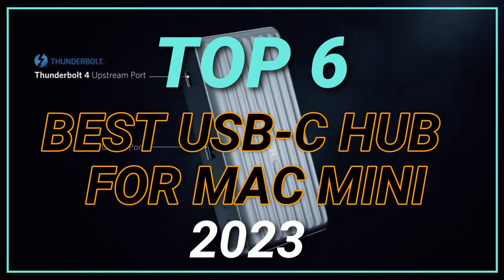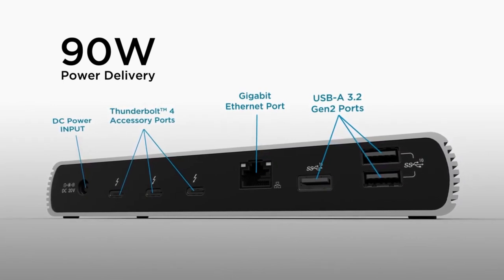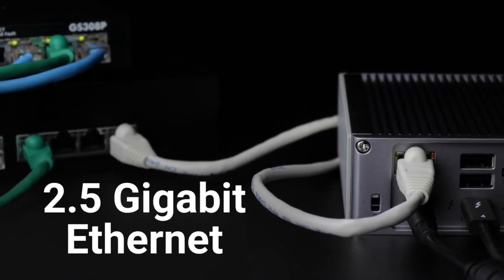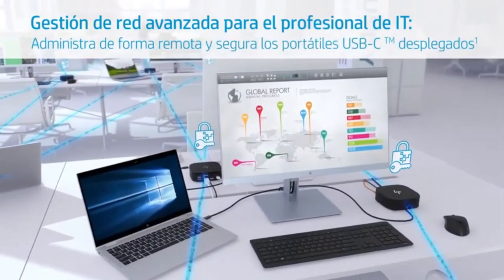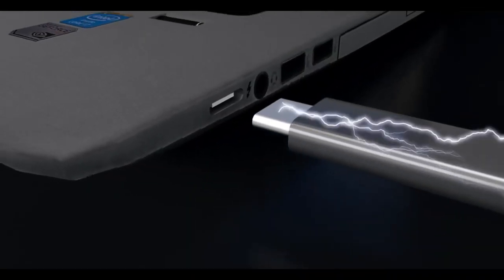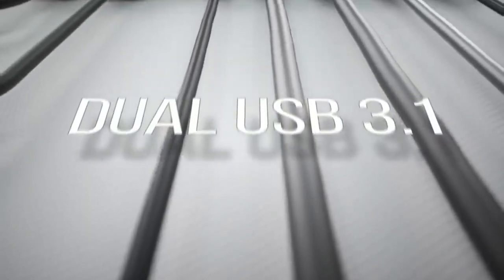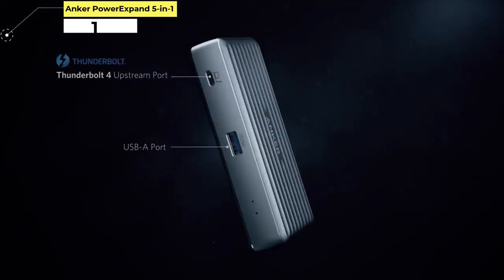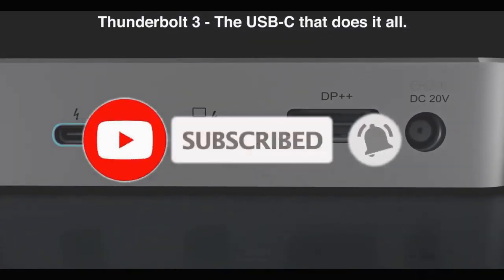Top 6 Best USB-C Hub For Mac Mini in 2023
➜ Links to the 6 Best USB-C Hub For Mac Mini 2023 we listed in this video:

►Links►

➜ 6- KENSINGTON SD5700T
➜ 5- CALDIGIT TS4
➜ 4- HP USB-C DOCK G5
➜ 3- KENSINGTON SD5200T
➜ 2- CORSAIR TBT100
➜ 1- ANKER POWEREXPAND 5-IN-1